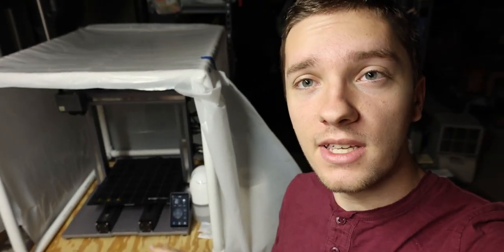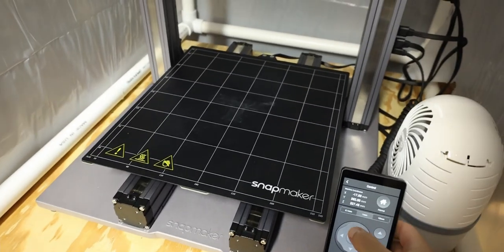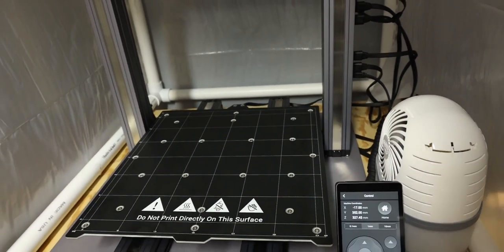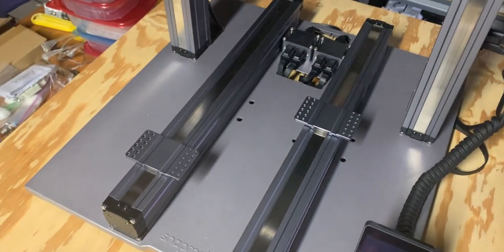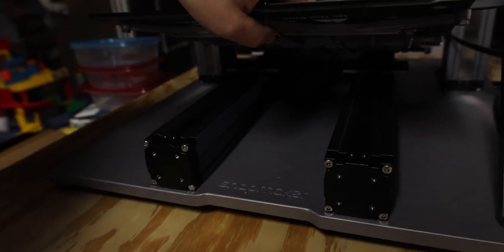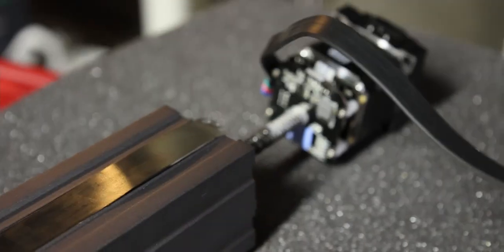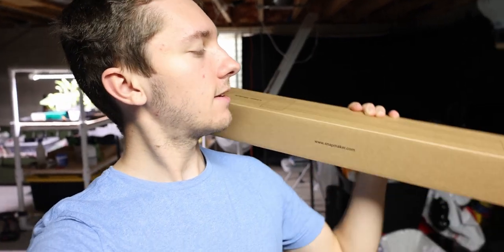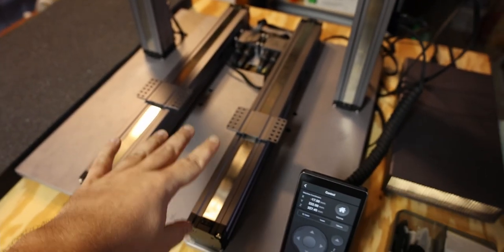This BROKE My Snapmaker 2.0! What Was My Experience?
Today I am going over what it's like to have a broken Snapmaker 2.0 A350. One of the linear modules on the Y-axis stopped working recently. So I had to contact the Snapmaker Support team and see what could be done about it. Here is the journey about it and how long things took to be finalized and ship.